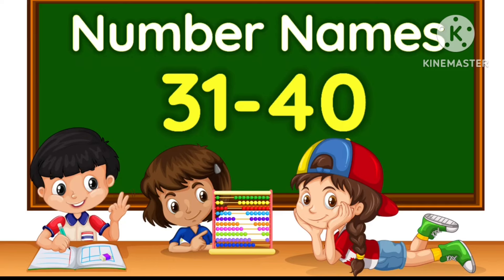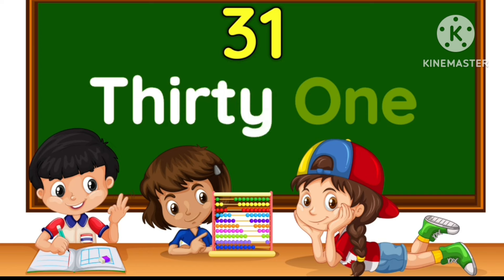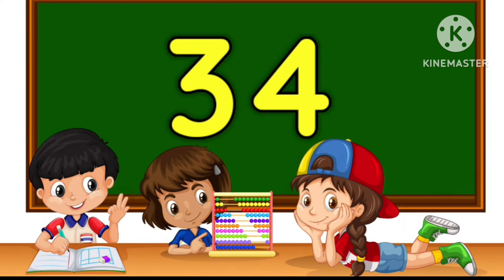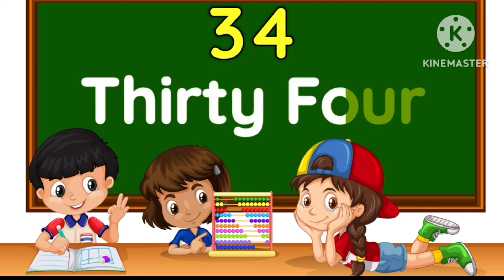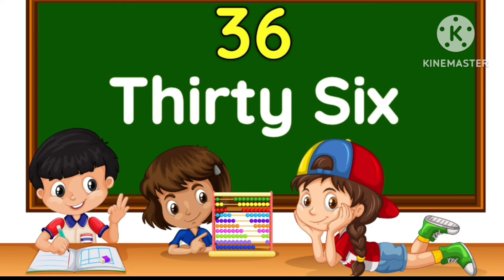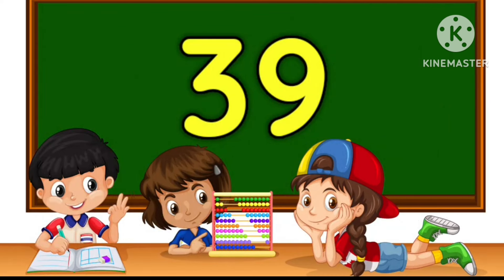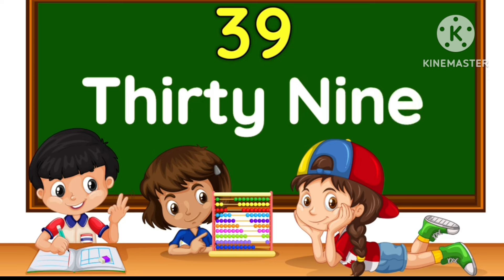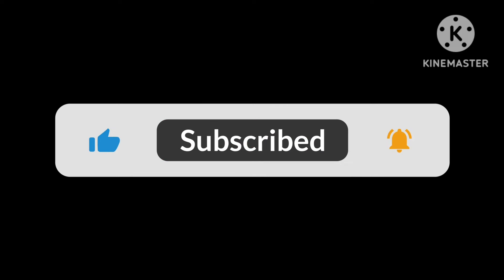Number Names | Number Name | Learn Number Names 31 to 40 | Number Spellings | Learn Numbers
Number names | Number Names 31 -40 |

credit to educational videos